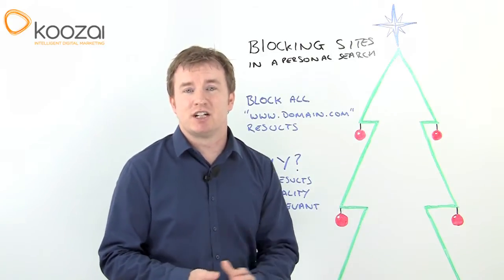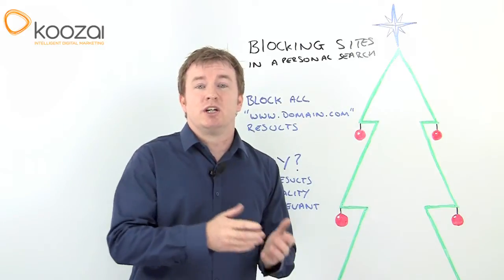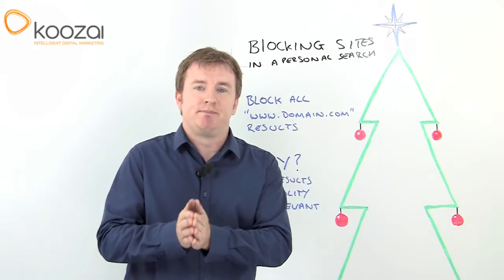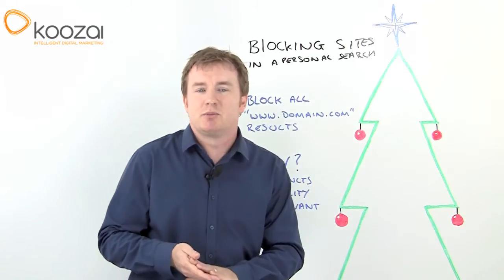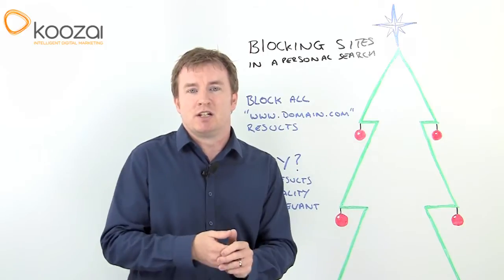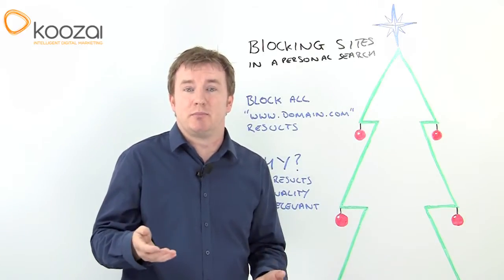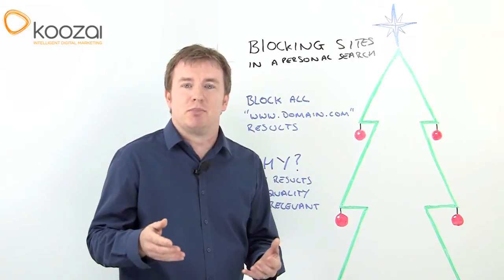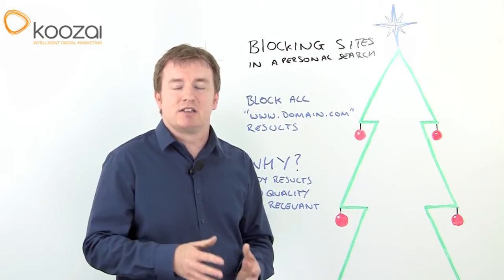Blocking Sites in the Search Results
- Google have now made it so you can block results that you feel are not relevant. This allows user to shape their own search results and eliminate entire domains from the results they see. This helps users control the results, and makes it vital that every website has a clear purpose and satisfies user needs.